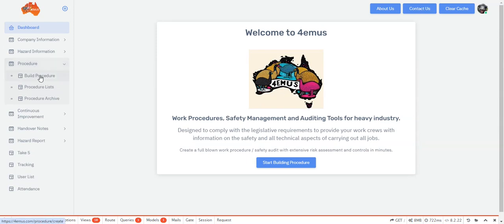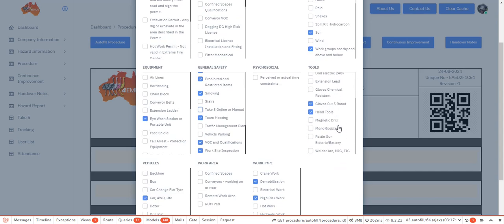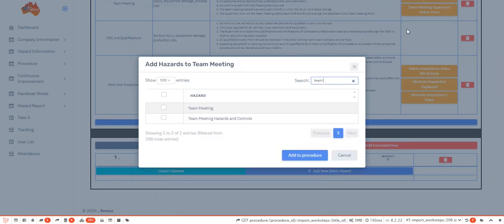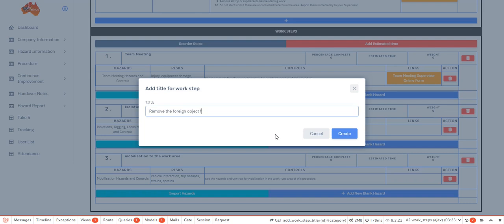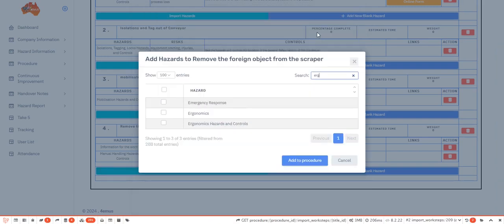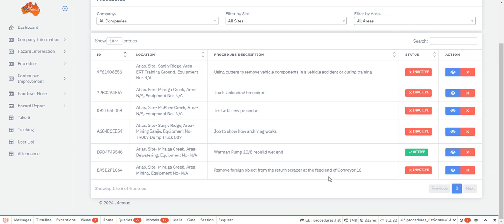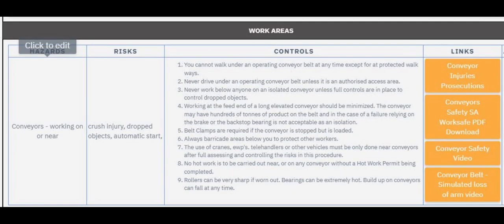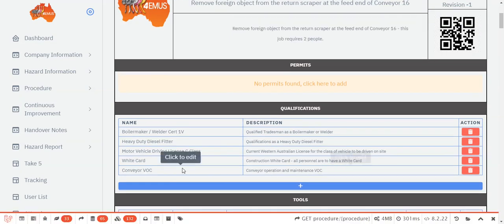Conveyor SWP Demonstration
This is a demonstration of how in under four minutes the 4EMUS system could have prevented a very serious incident and protected the Company, the Supervisor and Company Directors from multi million dollar fines or jail time.
Industry still operates like it is 1960 and rely on outdated packages to provide the information and protecting to workers and companies.